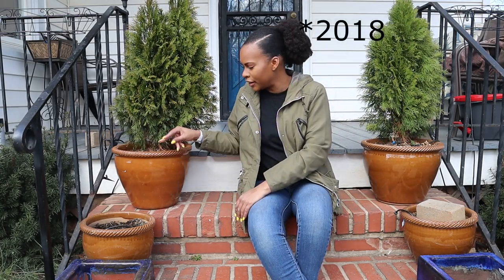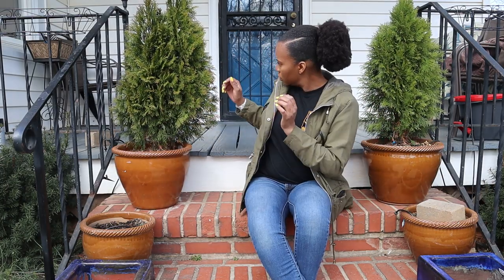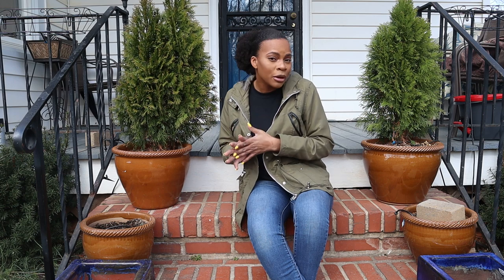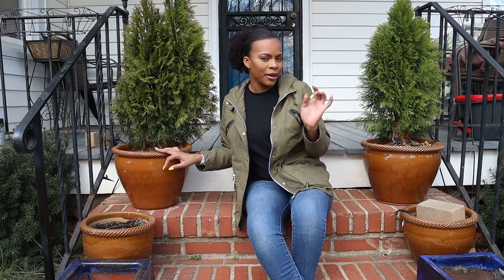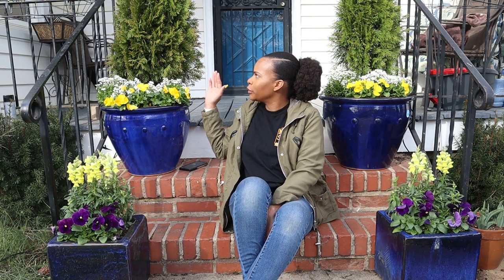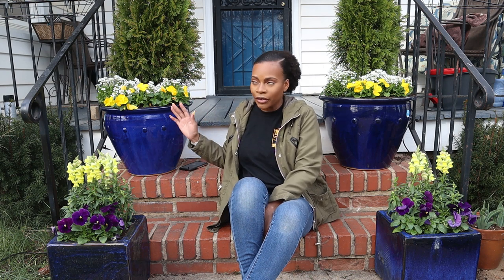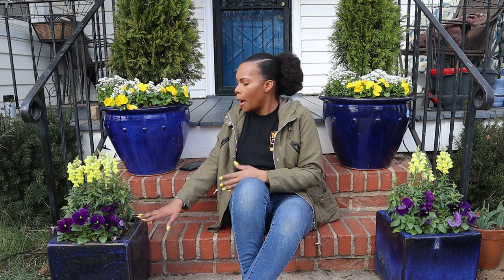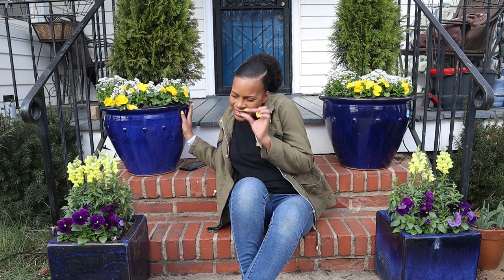Simple Spring containers 2020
It's SPRING! It feels amazing being back in the garden (zone 6B|7A). I created my 1st spring containers and they turned out so beautiful. The pots really complimented the plants. I kept them very simple and affordable.

 Plants used were; Snap dragons, panies and candytuft. The two big pots are from lowes and the smaller two are from Ollies.

I pray you guys are healthy and staying safe. xoxo

IG; Gardenaddictz
FB; Gardenaddictz